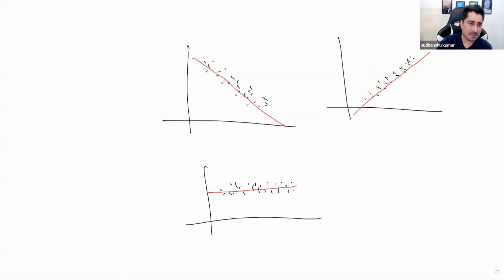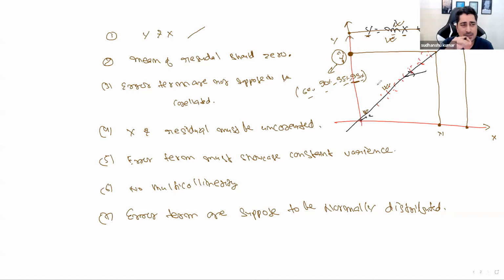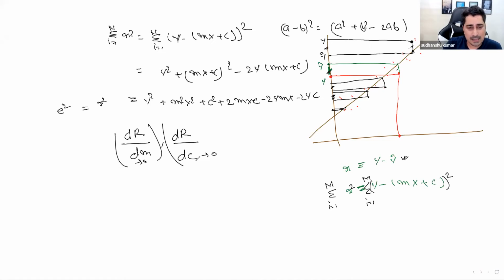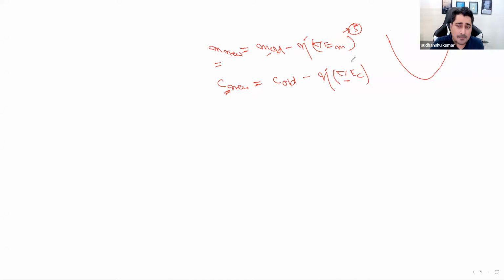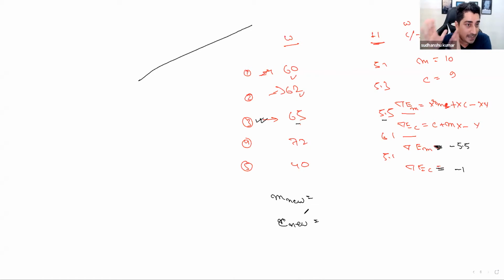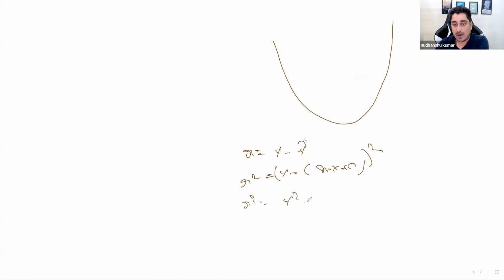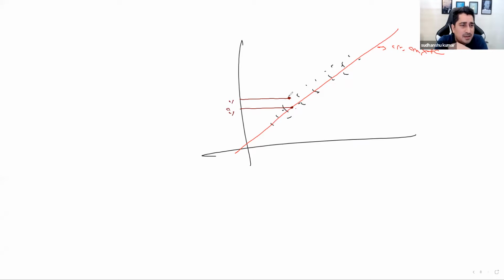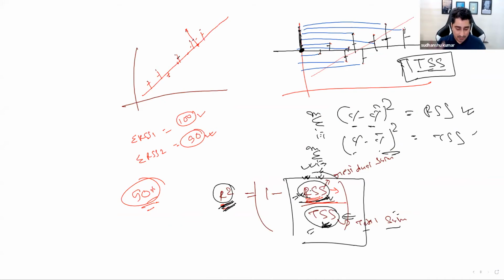66 21st August Live Class Linear regression Full Stack data Science with 1 year Internship iNeu